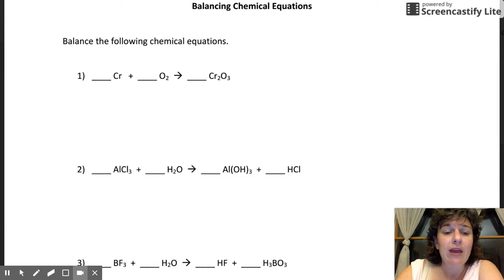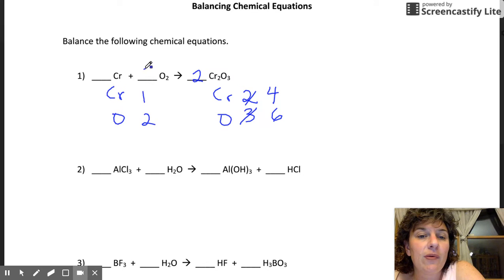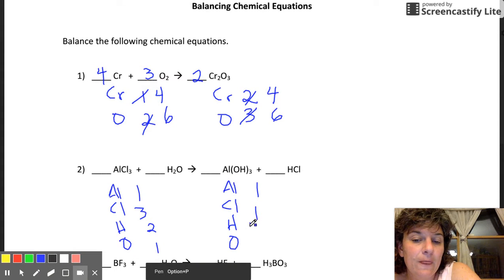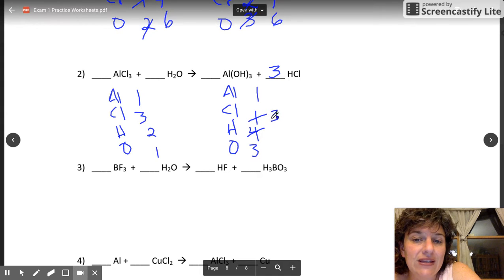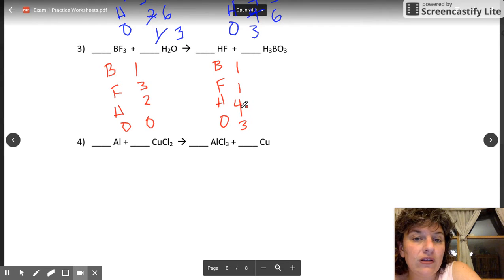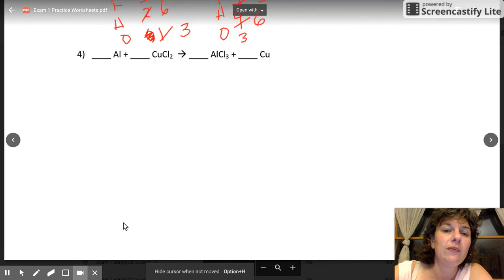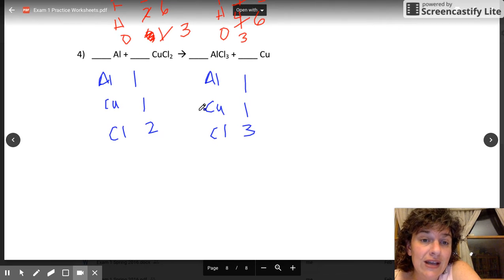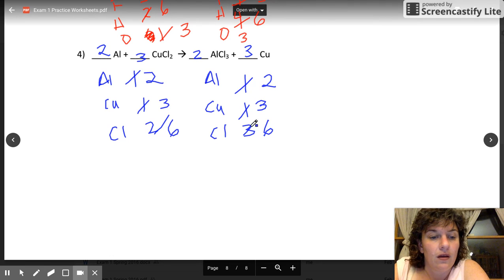Practice Problems: Balancing Chemical Equations